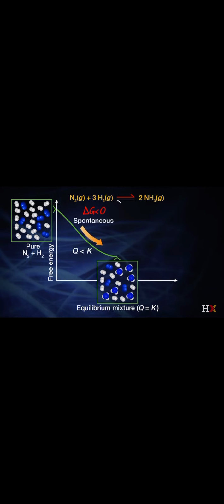HX90 Introduction to equilibria & free energy